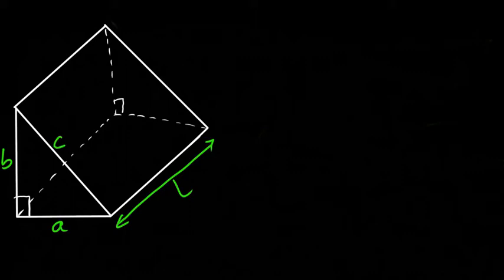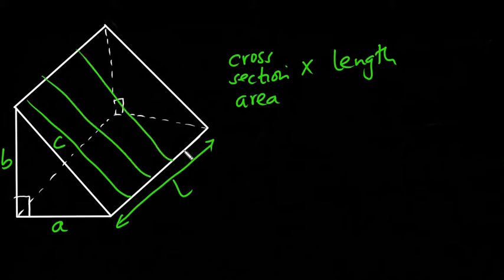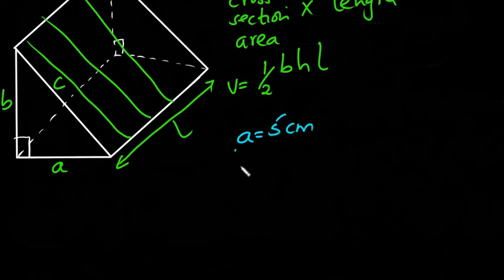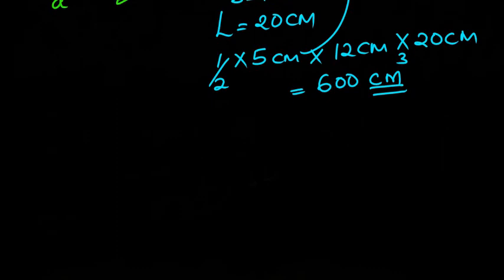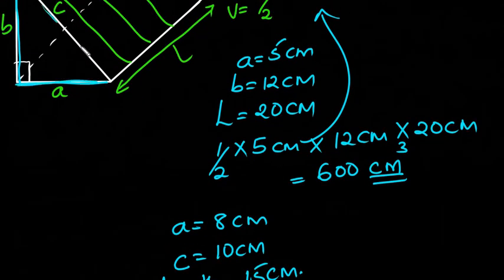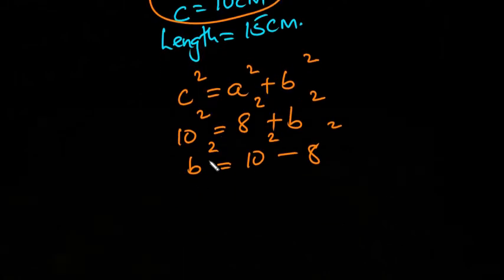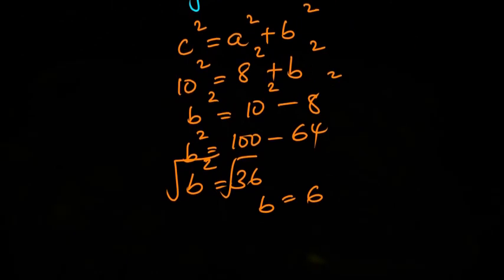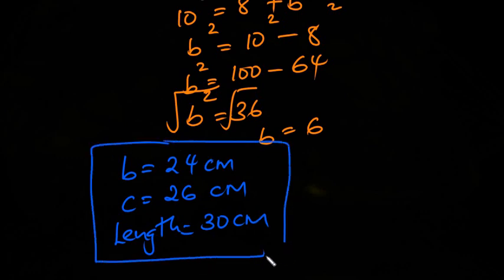Calculating the volume of a right-angled triangular prism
The video explains how to calculate the volume of a right-angled triangular prism by multiplying the cross sectional area by the length